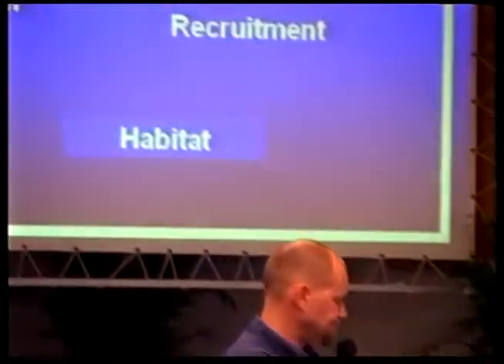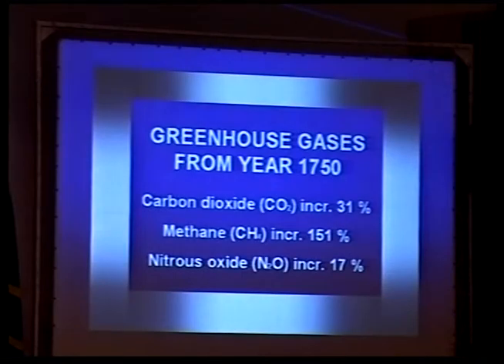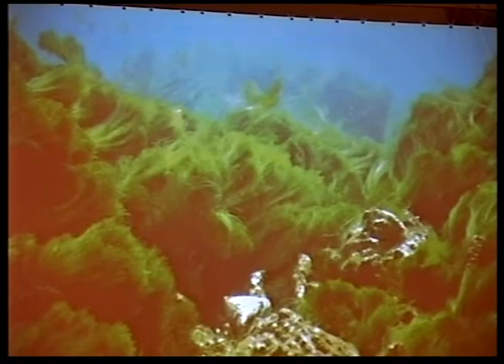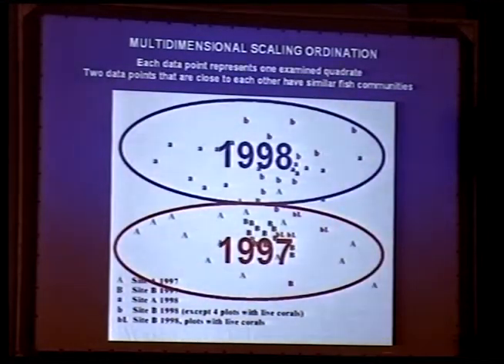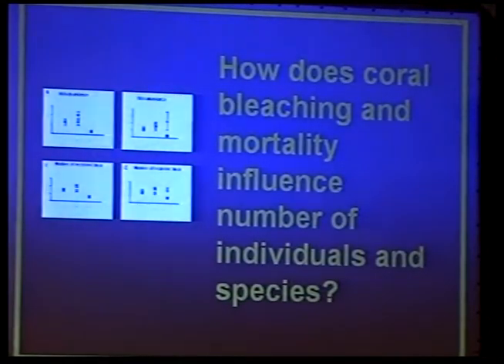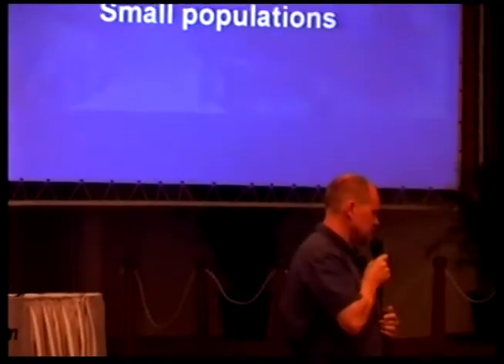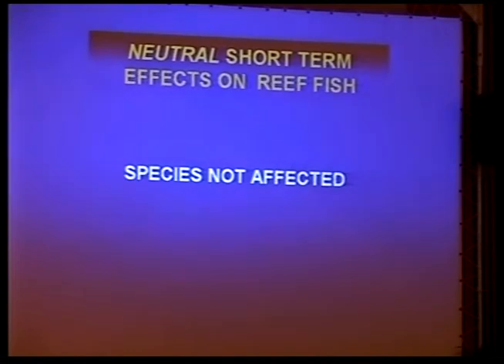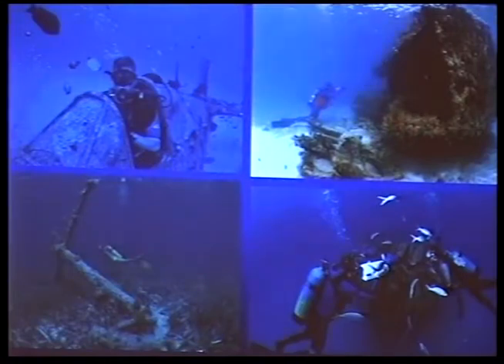Marcus C Öhman - Global warming, coral bleaching and the fate of reef fishes.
Coral reef fish and how they are affected by coral reef degradation caused by temperature increase (climate change). Key note presentation at the 4th WIOMSA Scientific Symposium in Grand Baie, Mauritius 2005.